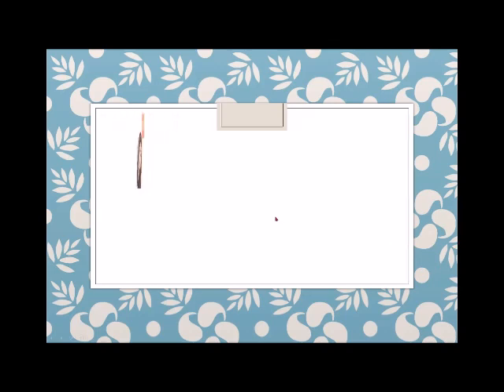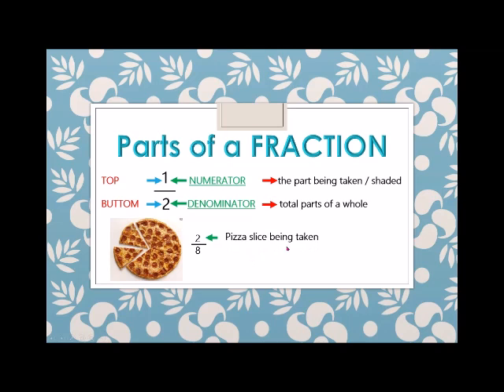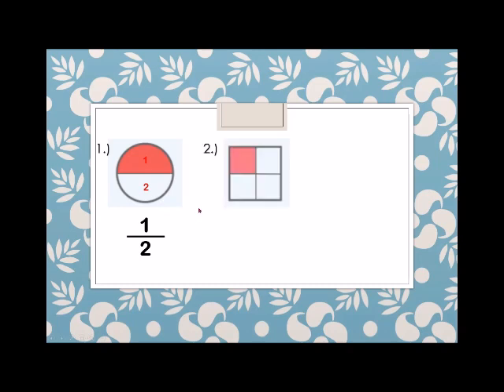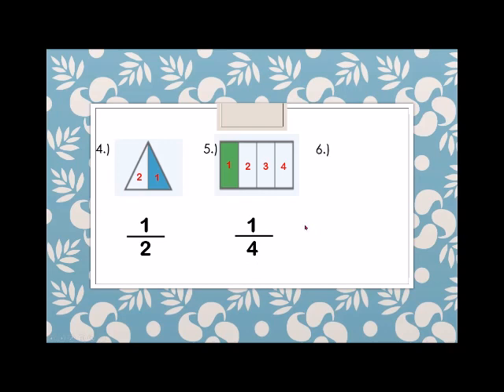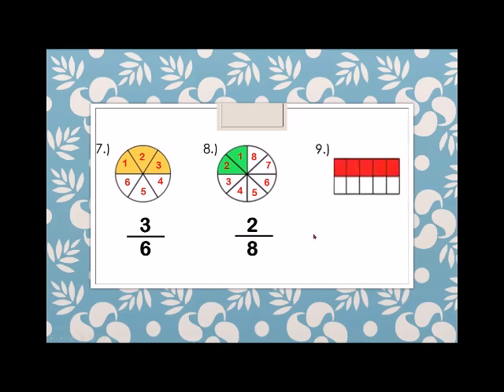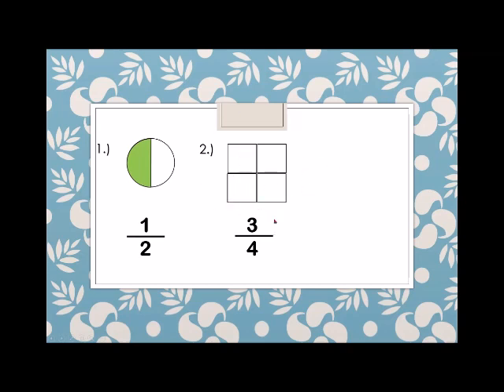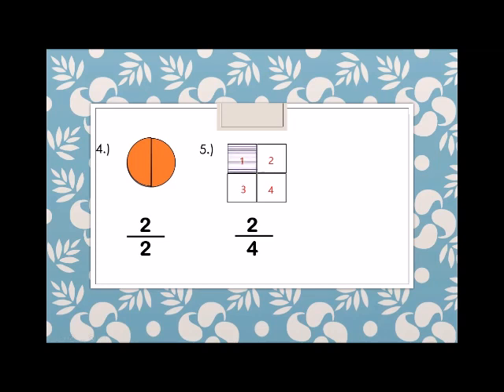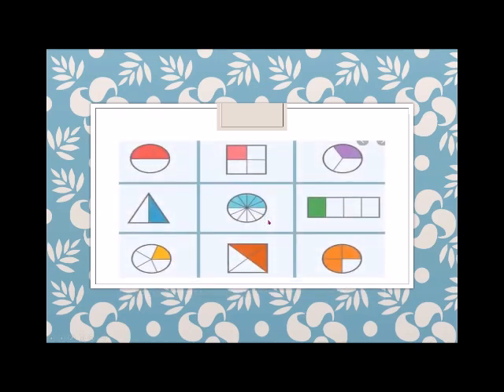Math Mde Easy!!! | FRACTIONS FOR BEGINNERS!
This video will explain to you Fractions the easy way.
I hope I made Math Easy for you!!

Comment your email if you want to receive worksheets!